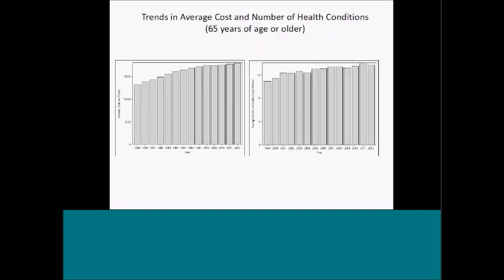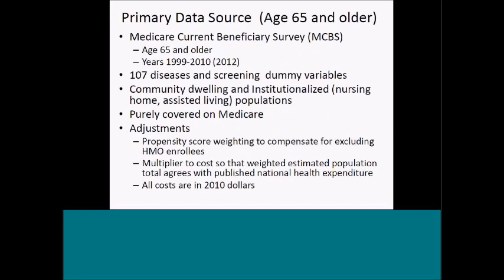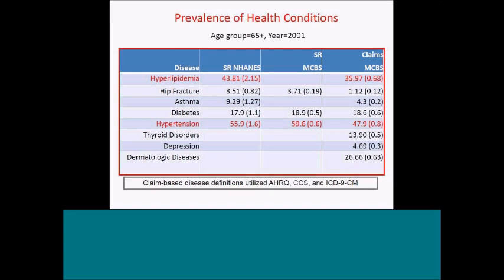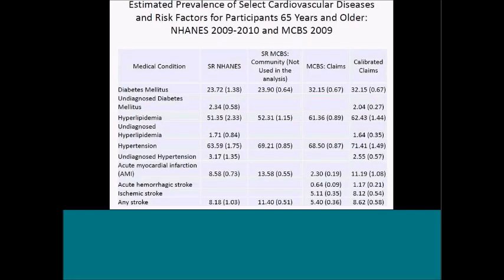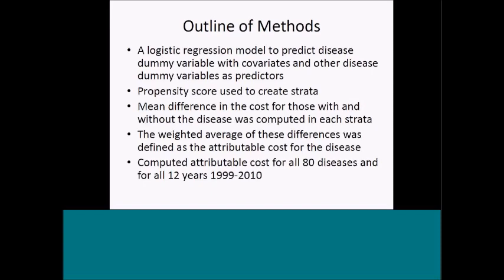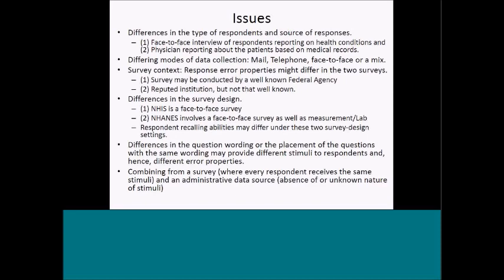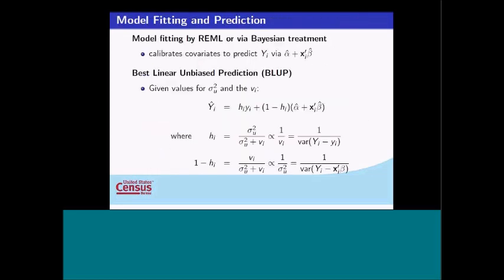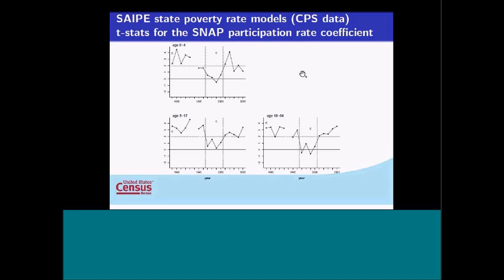WS 3 Session 2 Combining Data From Disparate Sources